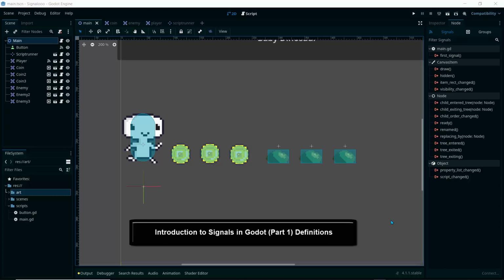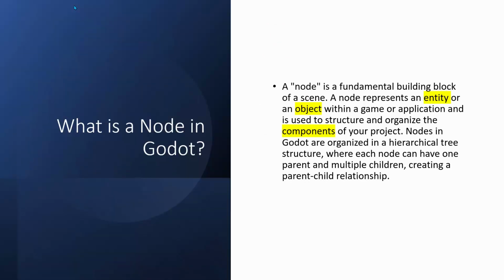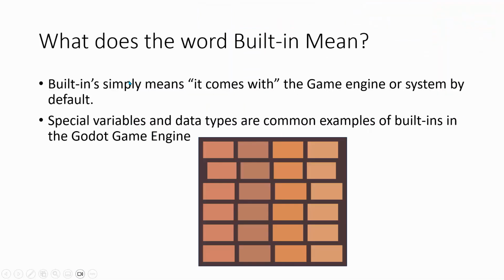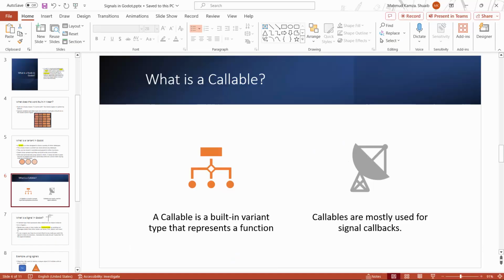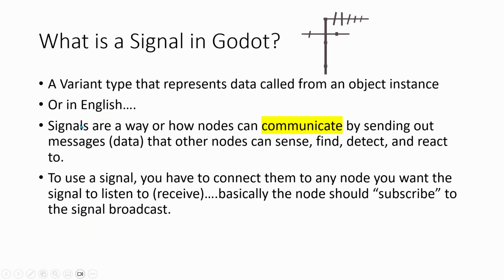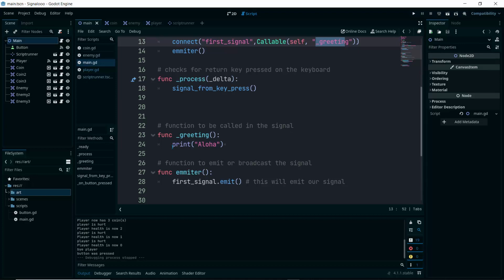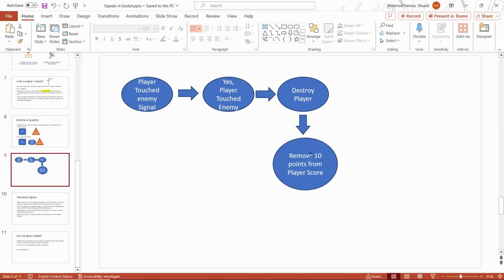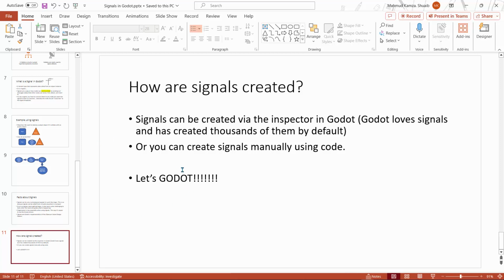Introduction to Signals in Godot Part 1 Definitions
This is the first of a three part series as an introduction to signals in Godot. This video goes over some key terms and definitions you may need to understand or have an idea about, before you jump into the world of signals in Godot.